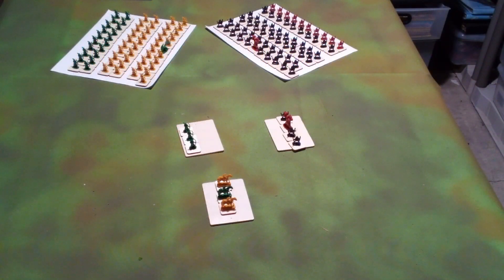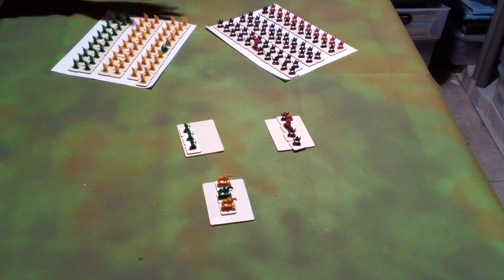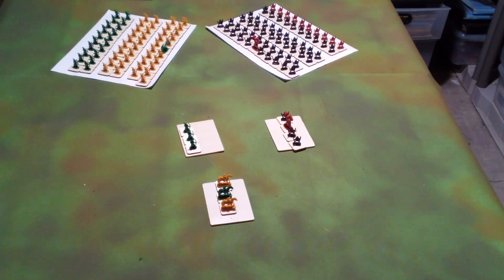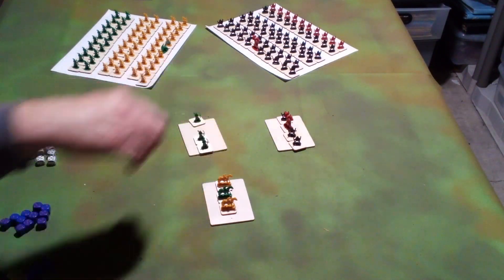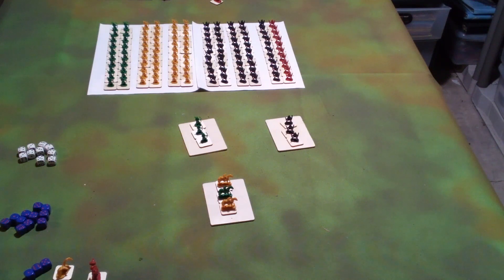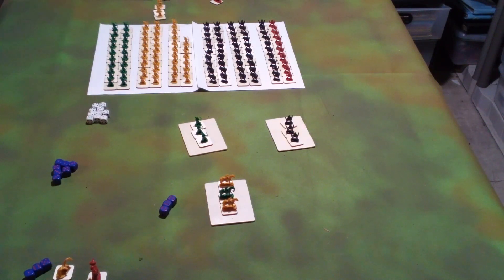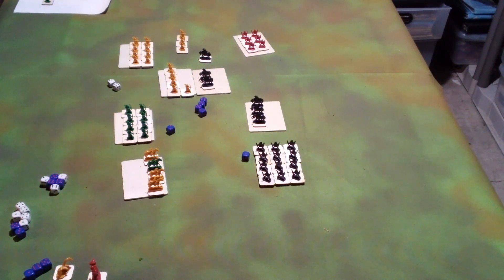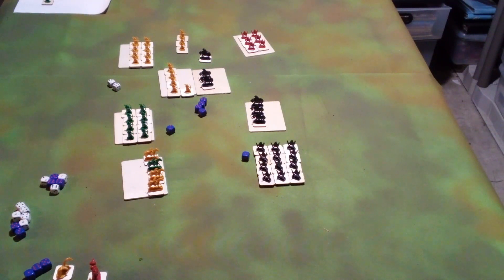How to Scale for Massed Combat (Chainmail Miniature Battle)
A brief description of how to use scaling to simplify large battles on the tabletop for your RPG game.

We use some rules from Chainmail Medieval Miniatures for the example.

You can download the rules for chainmail at drive-thru RPG

you can order some square wooden bases

Coopay 600 Pieces Unfinished Wooden 1 Inch (Square)